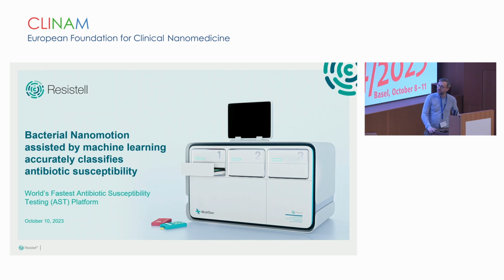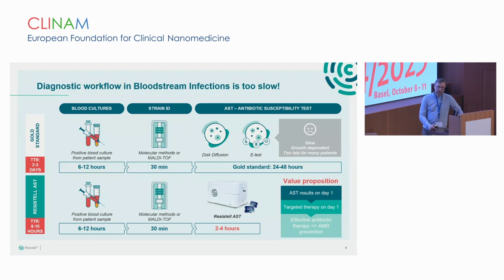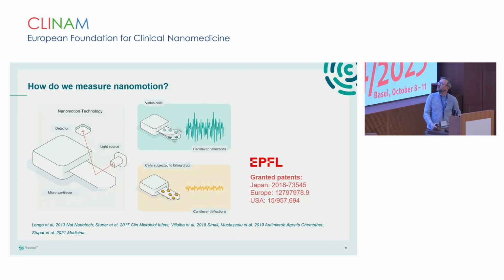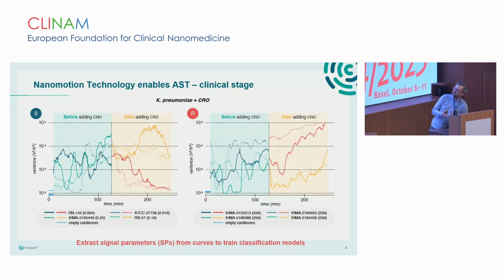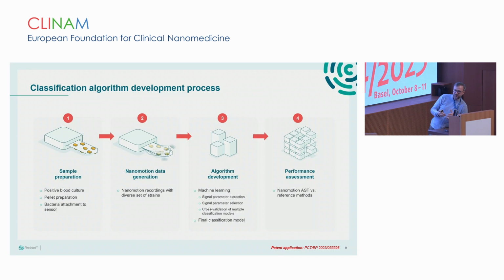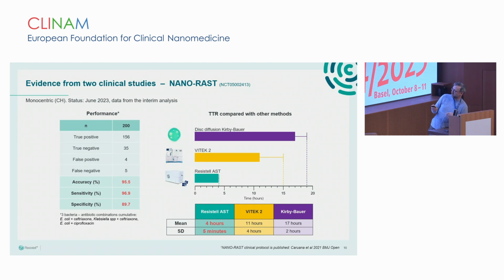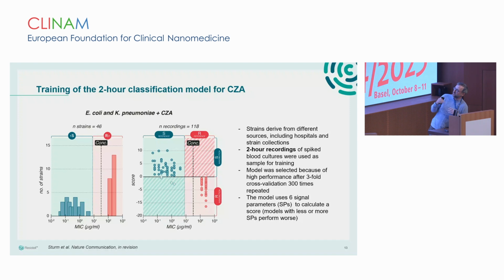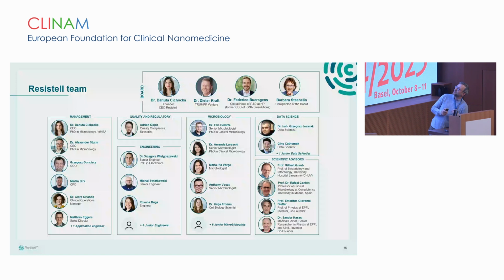14 4 Alexander Sturm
Bacterial Nanomotions Combined with Supervised Machine Learning, Accurately Classify Antibiotic Susceptibility
Dr. Alexander Sturm, CSO, Resistell AG, Muttenz (CH)